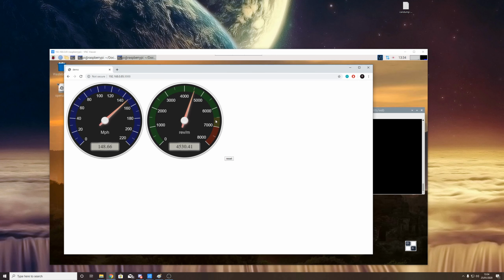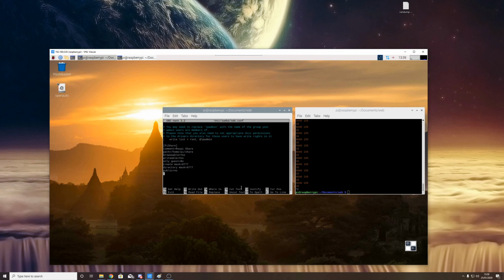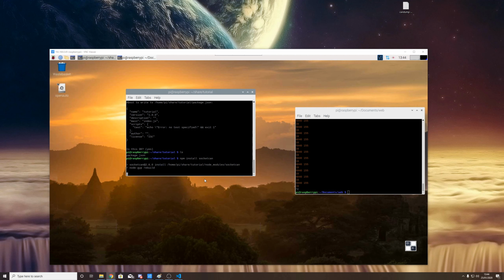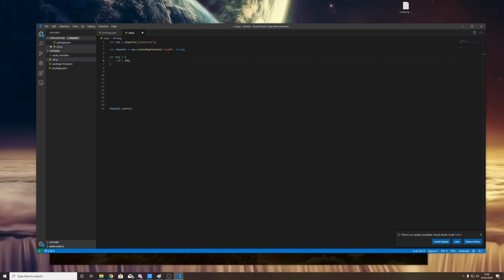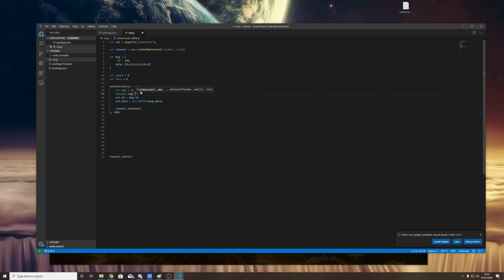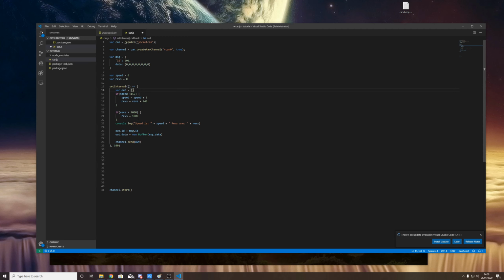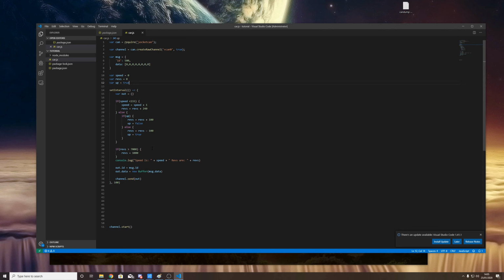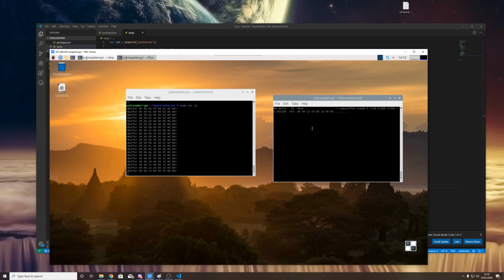nodeJs canbus application part 1: making a car simulator to produce test data for the app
To use candump etc you need to make sure you have can utils installed prior, it is covered in this video

part one of tutorial series on how to make a canbus application that can run on a raspberry pi and interface with the vehicles canbus. In this video we simulate a car outputting revs and speed, then make that data available for the front end to display. This is done using nodejs and socketcan.